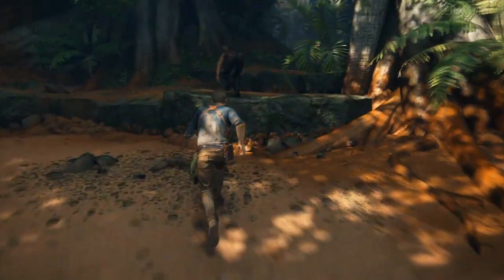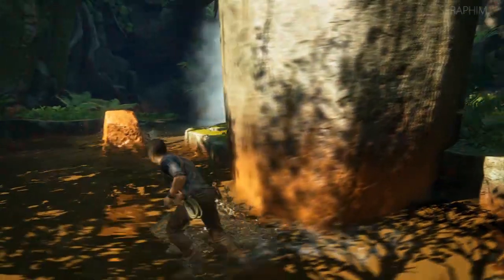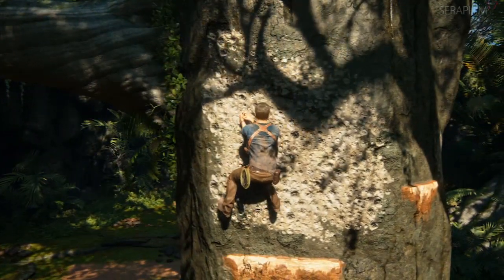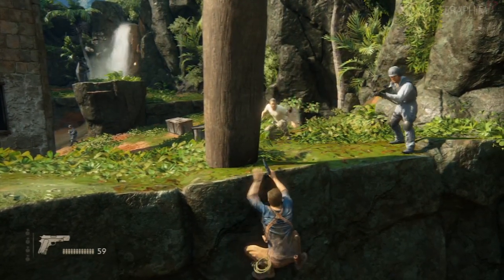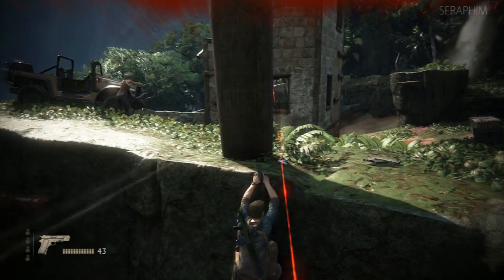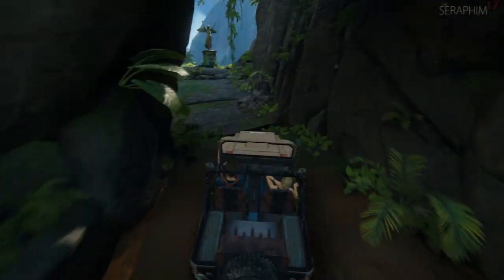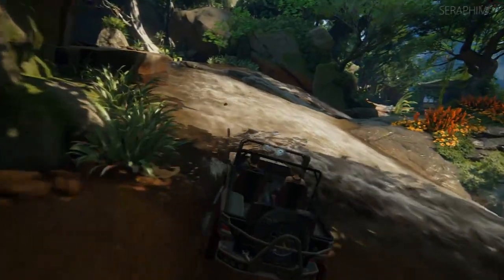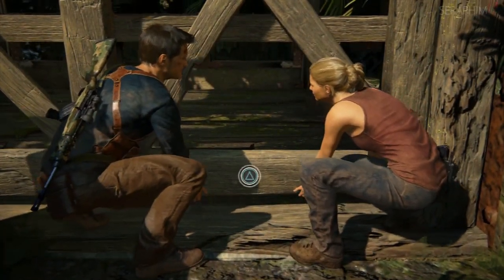Uncharted 4: A Thief's End Crushing Walkthrough | Chapter 17: For Better or Worse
This is a full walkthrough for Uncharted 4: A Thief's End on Crushing Difficulty from a new game with no cheats or game modifiers. It has commentary throughout and should help players of all skill levels.

Uncharted 4 Crushing Walkthrough Chapter 1 Gameplay